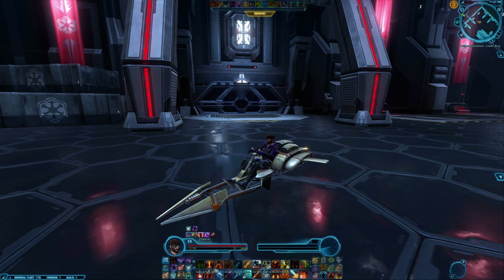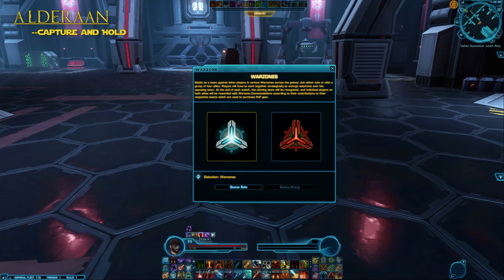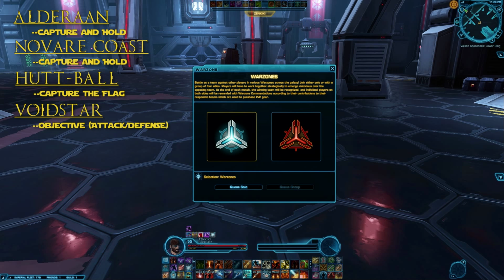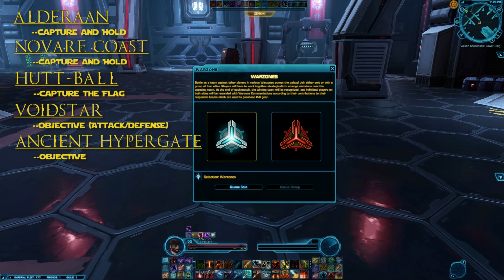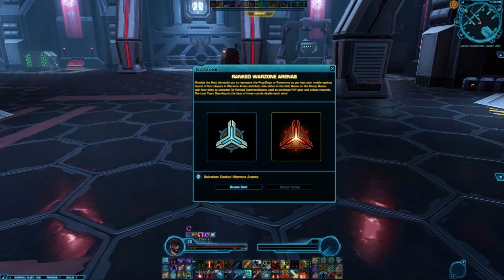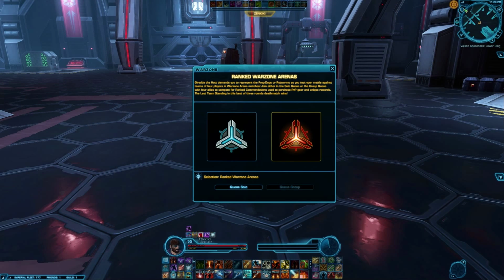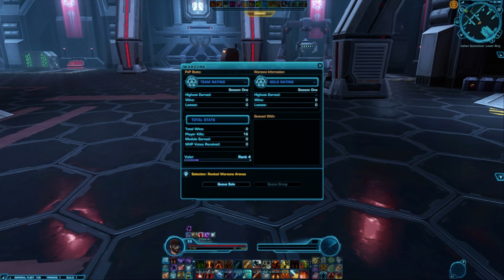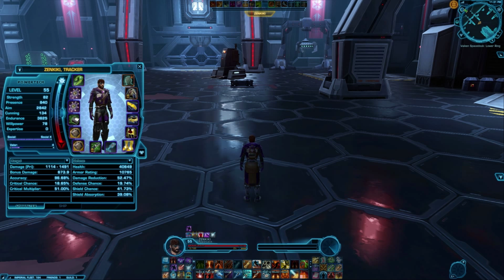Star Wars: The Old Republic - Player Guides (Intermediate) - Warzones & Arena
This series of guides is designed to help players become much better at SWTOR and other MMO's in general. The series will start off with a set of basic beginner guides that will help shape the way for the intermediate and advanced guides later down the line. Each video will build upon the last, and we will discussing things such as advanced key-bindings, leadership training, interface setup, how to raid, and how to play each class.

Want to play SWTOR for FREE and receive a bonus package of items?!